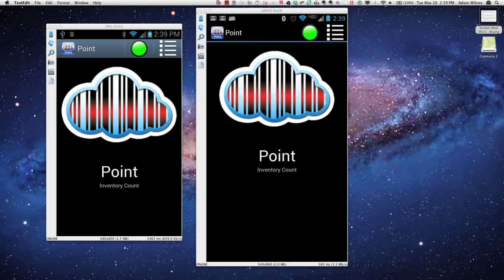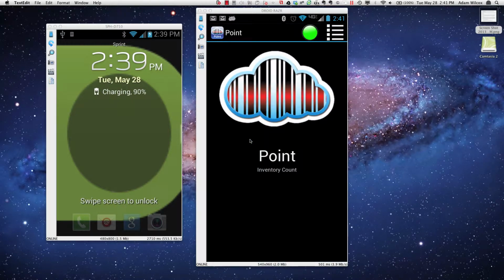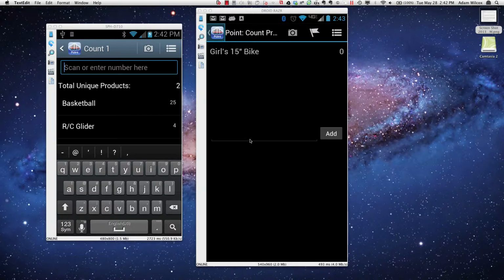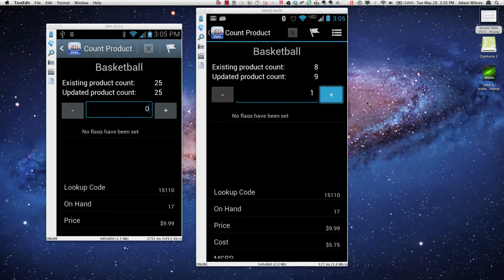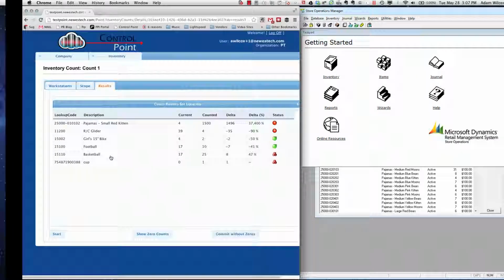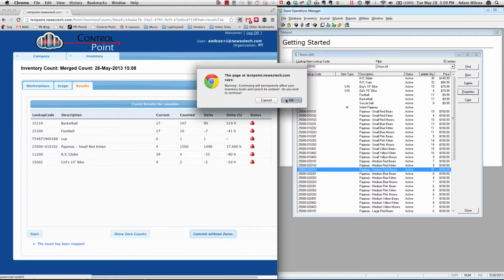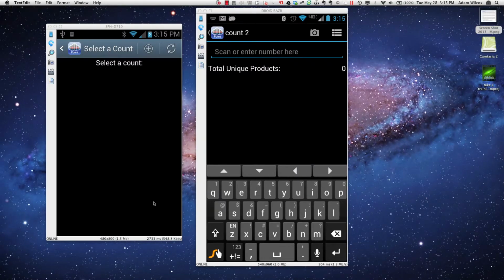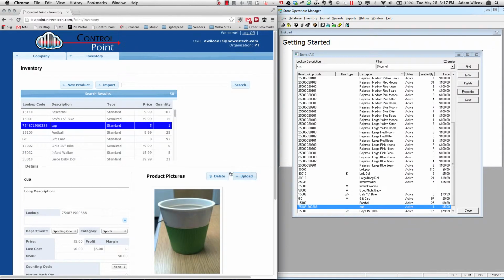Point Inventory - Counting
Point Inventory - Counting Training